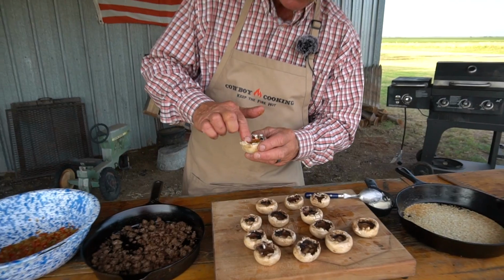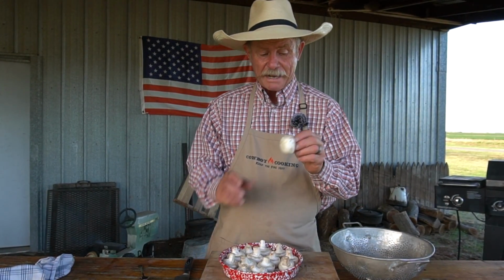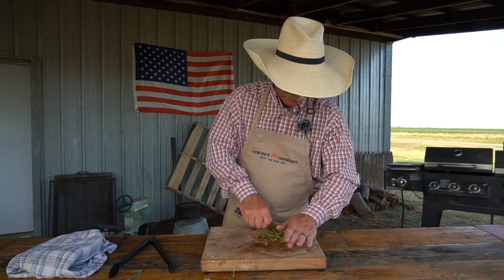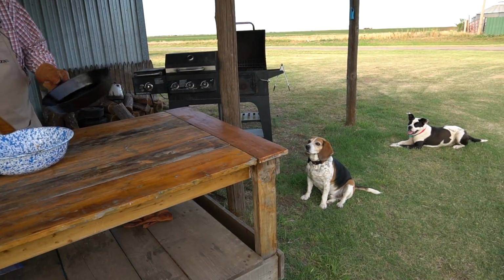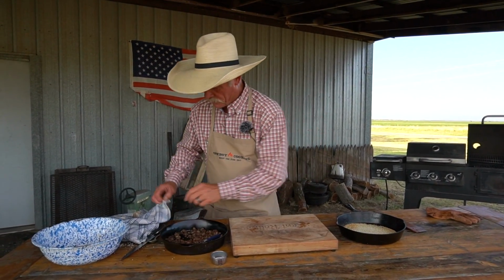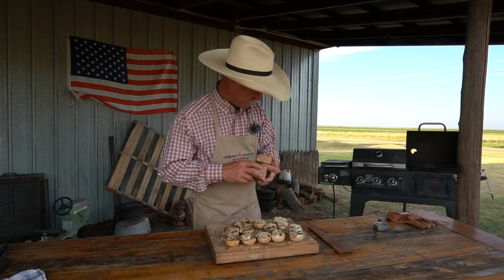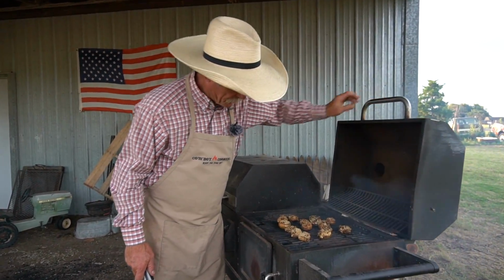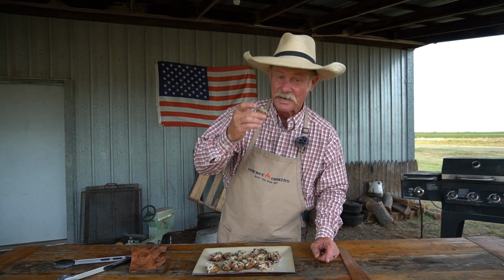Grilled Stuffed Mushrooms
Used in this video:
Member's Mark Grill from Sam's Club

Crow Canyon Red Enamel Plate (some items available)

Sunbody Cowboy Hat